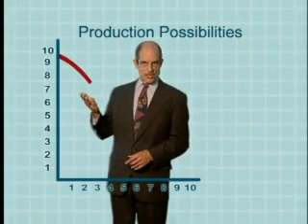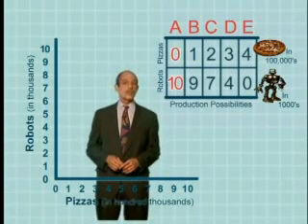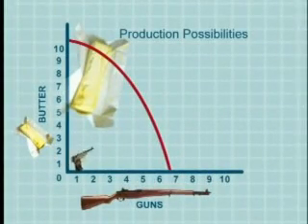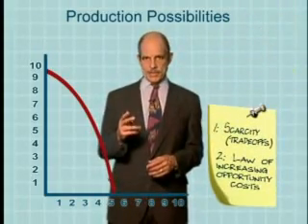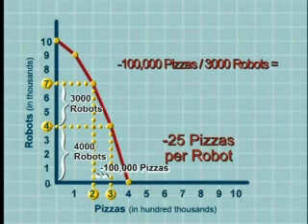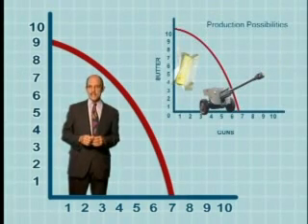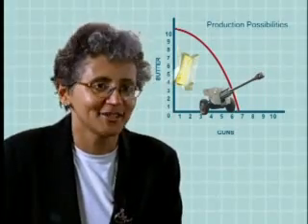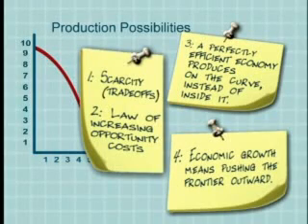prod poss curveI